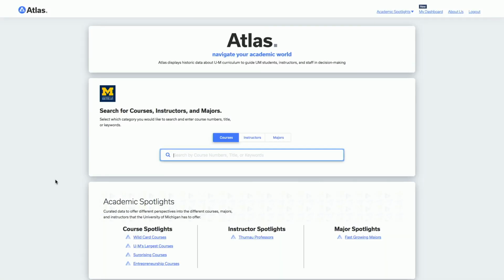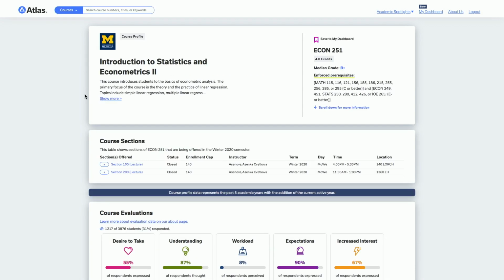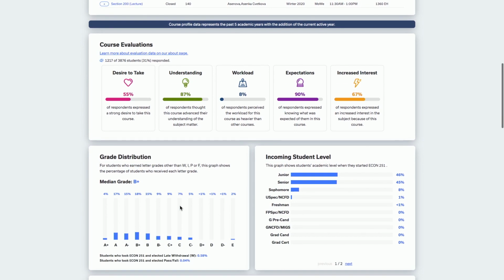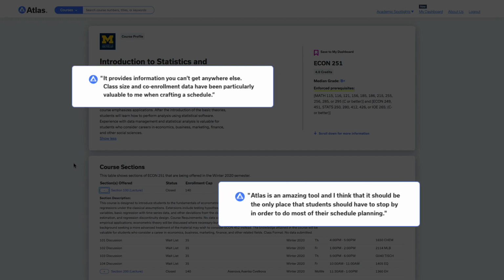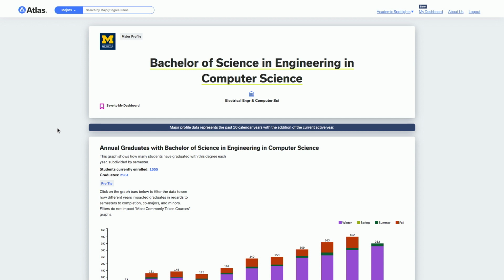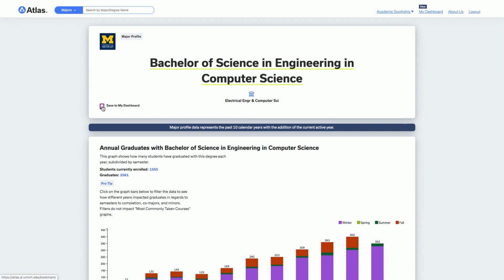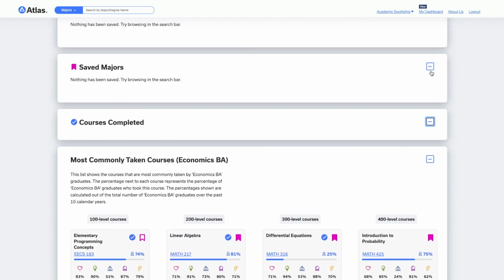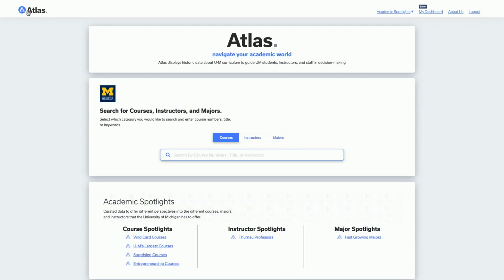Atlas: Overview and Demo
Learn about Atlas, a platform built at the University of Michigan that displays historic data about the U-M curriculum to guide U-M students, instructors, and staff in decision-making. Visit Atlas at atlas.ai.umich.edu.